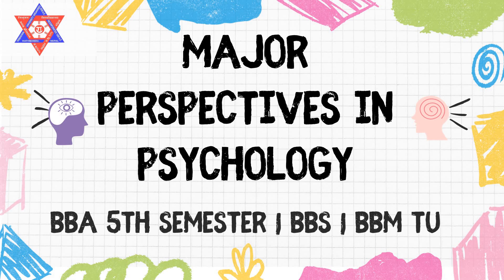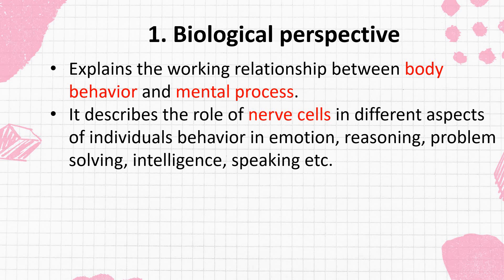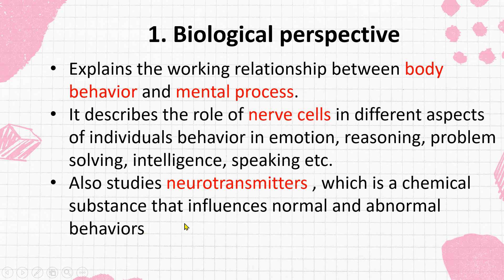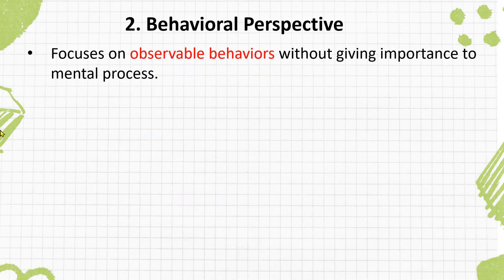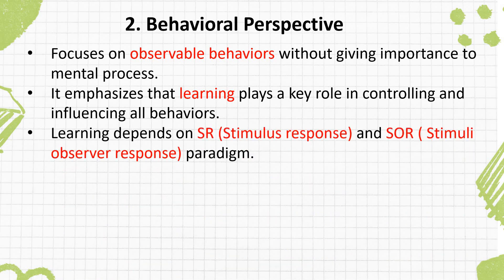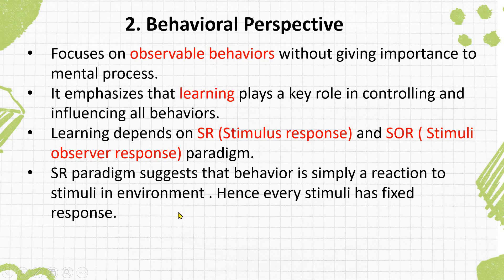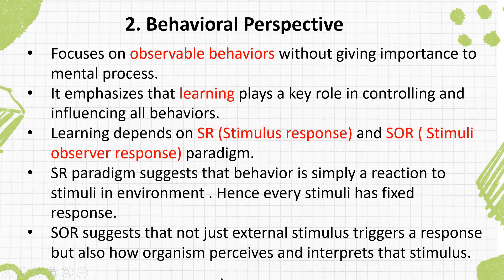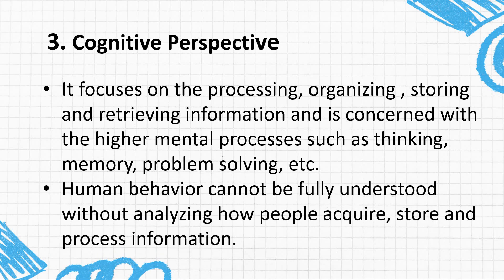Major Perspectives of Psychology BBA BBS BBM TU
Major perspective of psychology